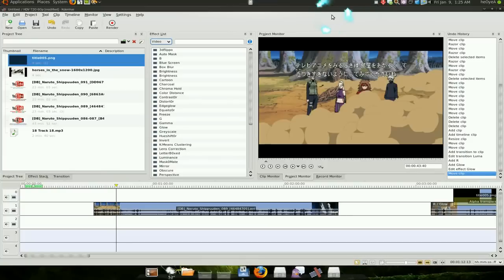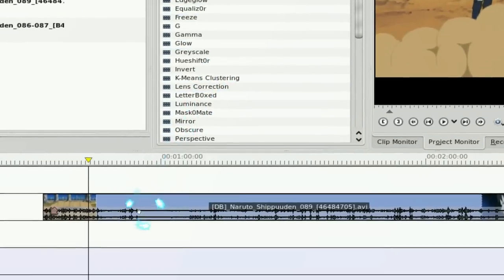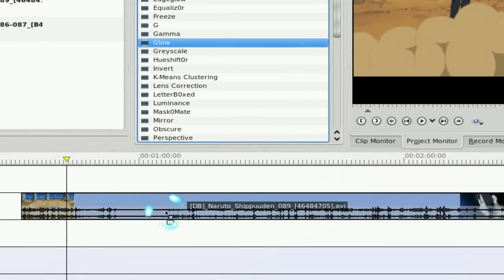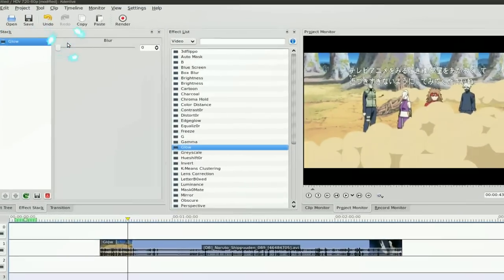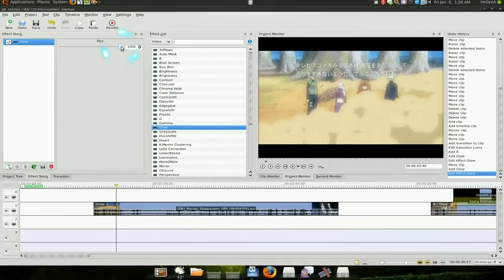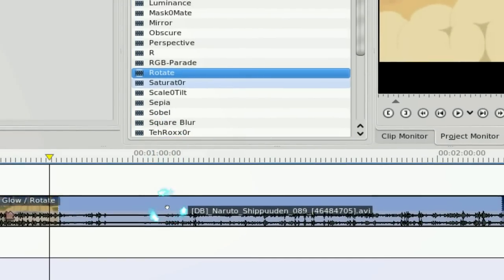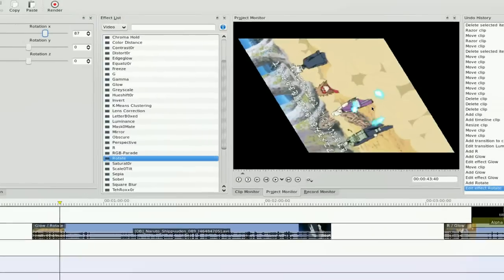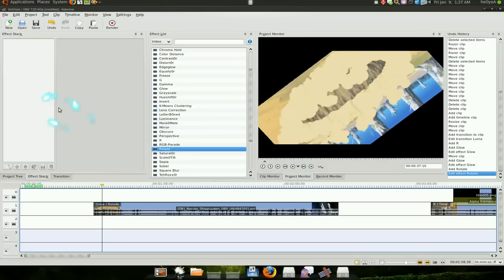Video Effects & Stacking - Kdenlive 0.7 - Ubuntu 8.10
NAME
       kdenlive - An open source non-linear video editor.
DESCRIPTION
       Kdenlive is an open source non-linear video editor which supports a large number of
       formats for editing, including DV, AVCHD (experimental support) and  HDV.  Kdenlive
       relies  on  several  other  open  source  projects,  such  as  FFmpeg and MLT video
       framework.